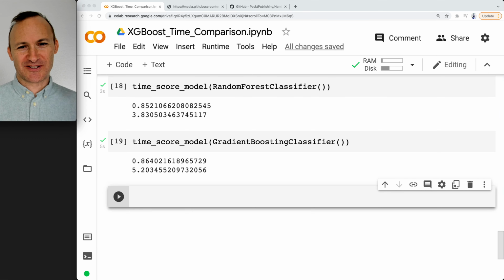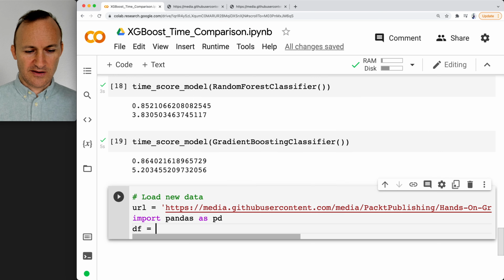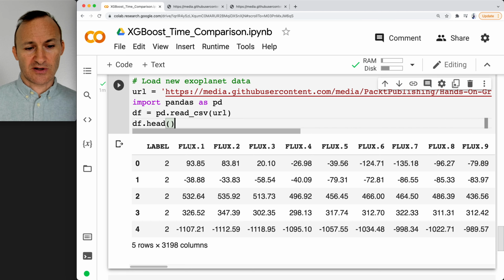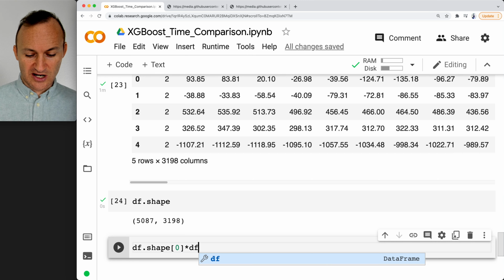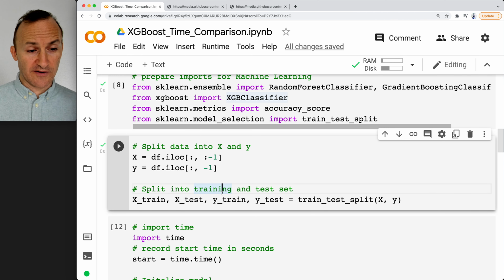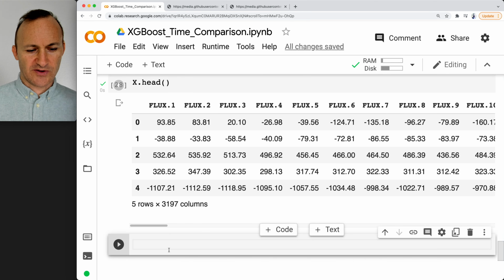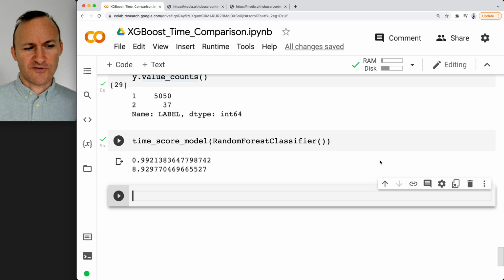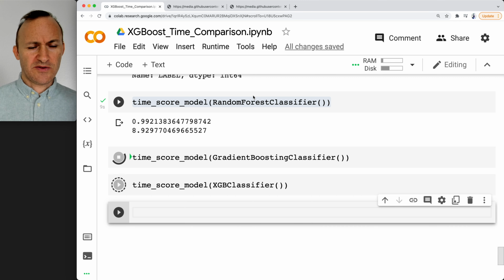9.3 Time Comparisons 2 - Gradient Boosting XGBoost